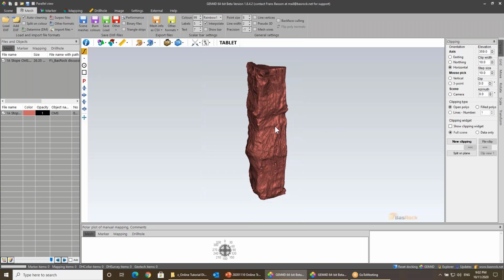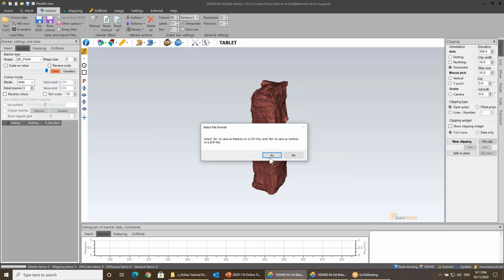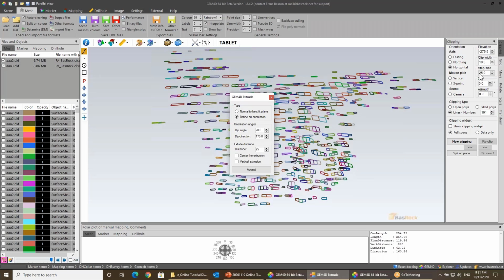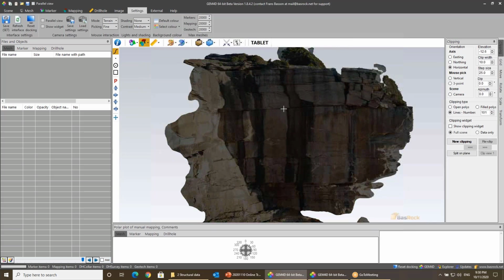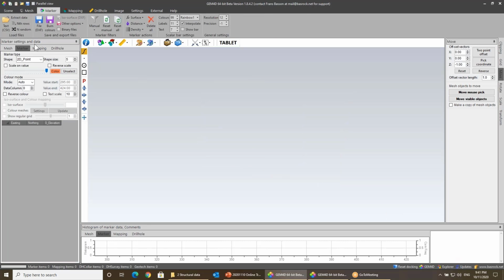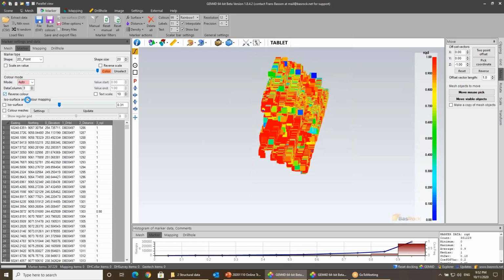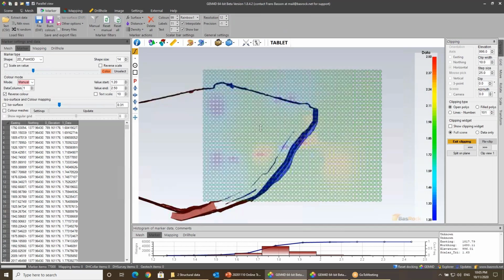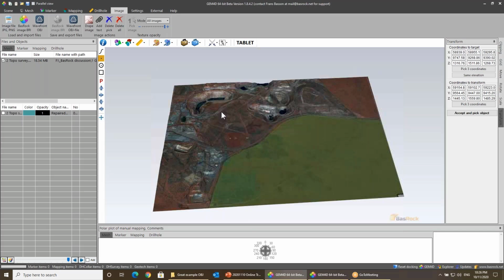20201110 GEM4D Online Tutorial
Simplification of meshes (simple):                                 00:00 to 09:56
Simplification of meshes (complex):                              09:56 to 22:51
Record mapping data from:
• Underground development picking:                              22:51 to 25:05
• From photogrammetry:                                                   25:05 to 29:12
• From mapping notes on paper copies:                        29:12 to 36:07
Building warped geological surfaces (faults):              36:07 to 40:15
Prism data as colours and vector arrows:                     40:15 to 45:07
Build faults from RQD logging data:                               45:07 to 49:07
Calculate and colour code ERF on development:         49:07 to 50:30
Mesh resolution and colouring:                                       50:30 to 51:25
Visualise block models:                                                    51:25 to 54:50
Clippings (sections) through meshes:                           54:50 to 57:26
Transform a mesh to a new coordinate system:          57:26 to 59:26
Colour on the distance between meshes:                     59:26 to 1:02:03
Drape an image onto a mesh:                                          1:02:03 to 1:04:19